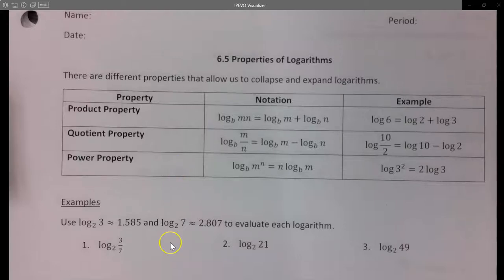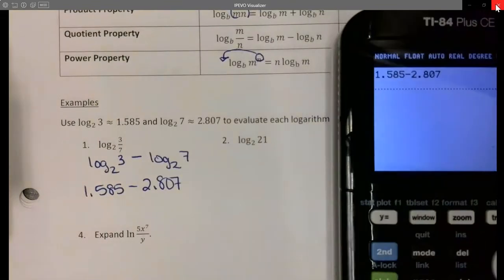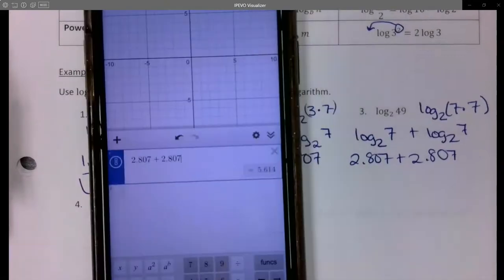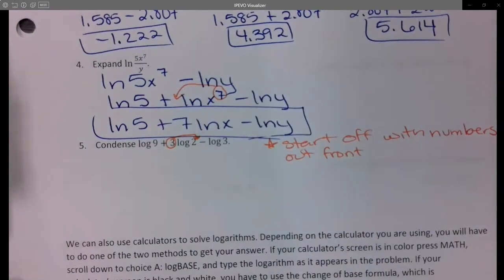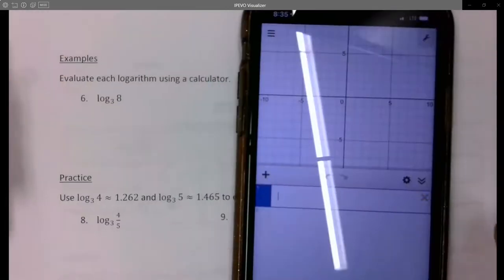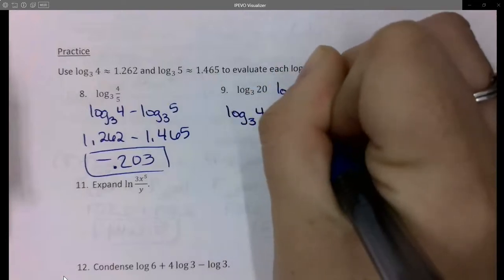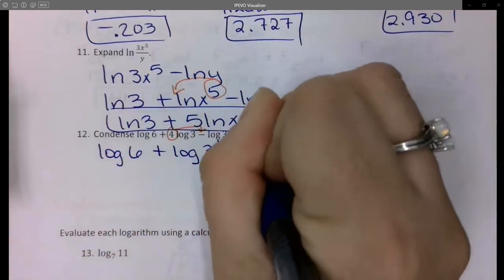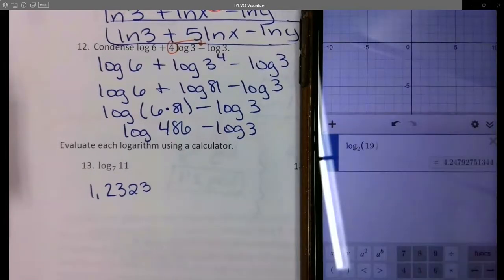6 5 Properties of Logarithms